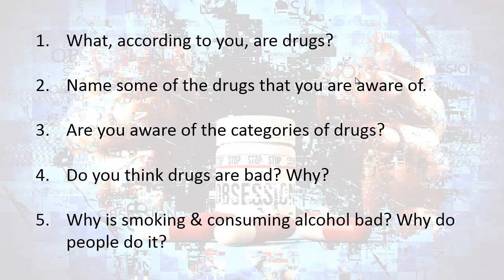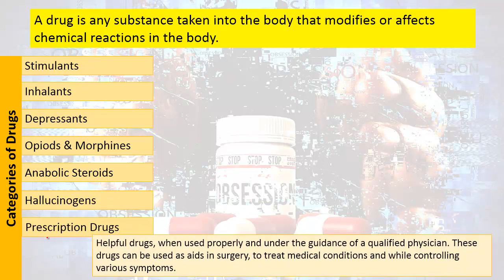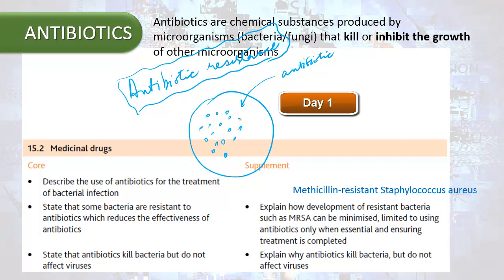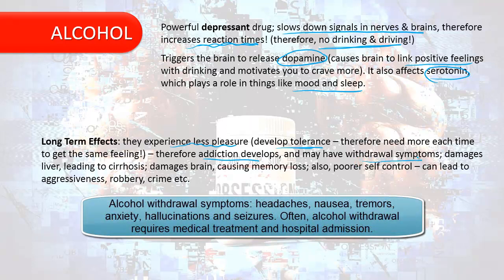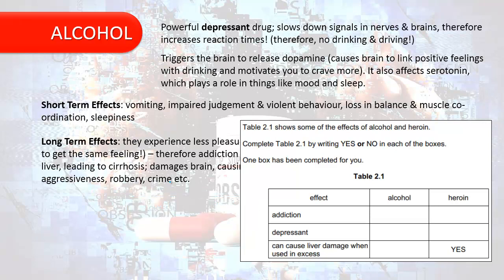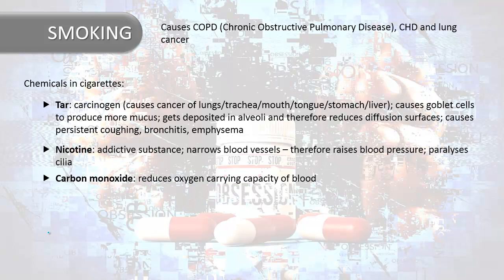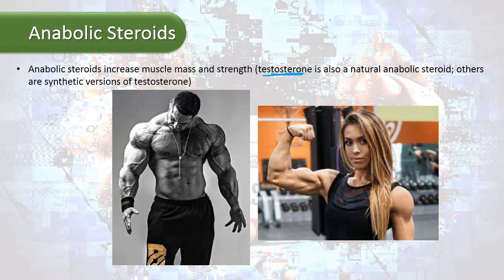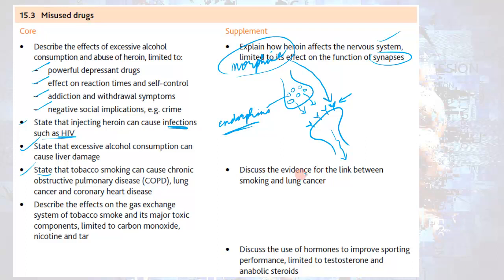Drugs (Biology 0610)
This video covers the Drugs module (IGCSE). There is also some additional info provided, however, the learning objectives required by the CAIE have been included in the video as well.